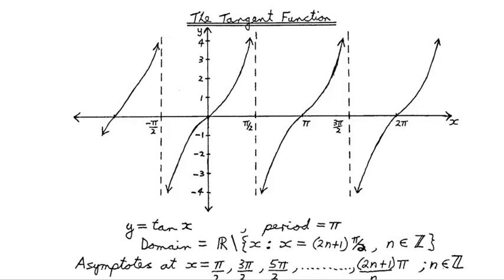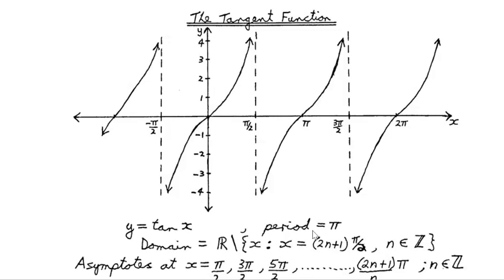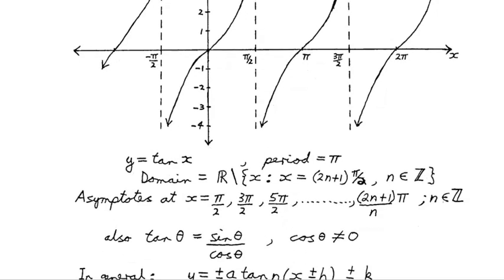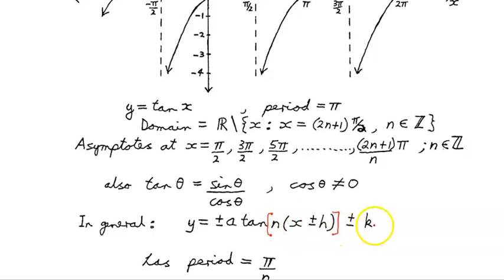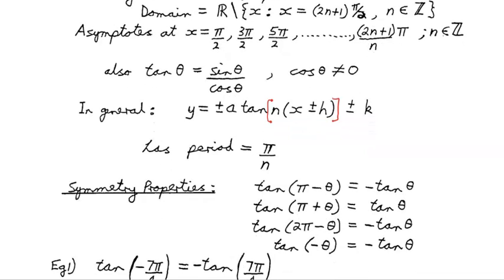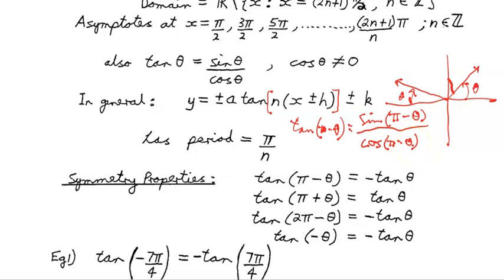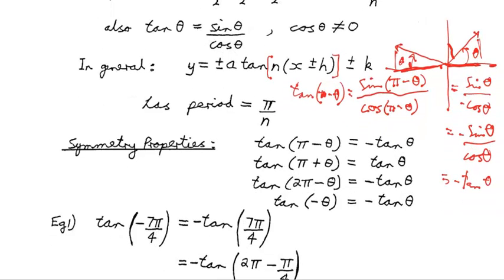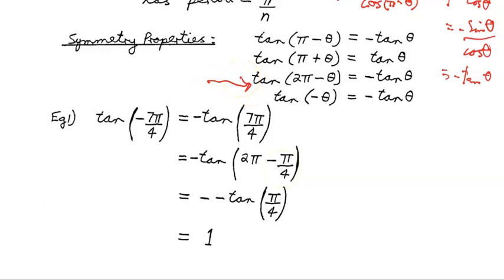12 - The Tangent Function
This video introduces the tangent function and some of its basic properties including period, domain, asymptotes, transformation and symmetry aspects.